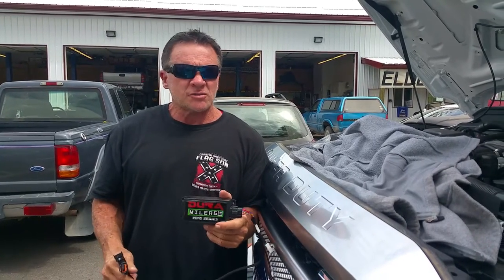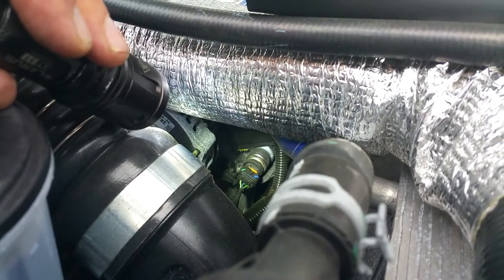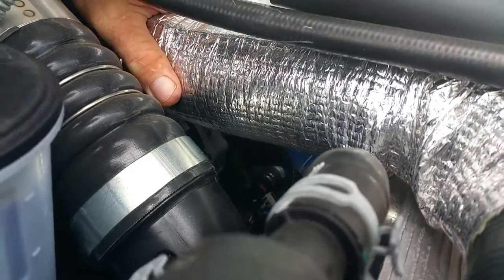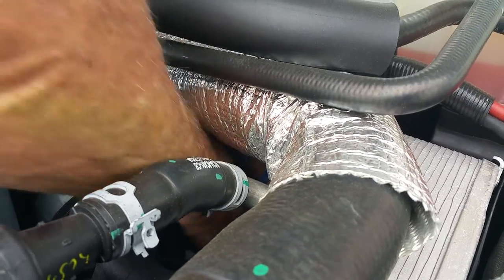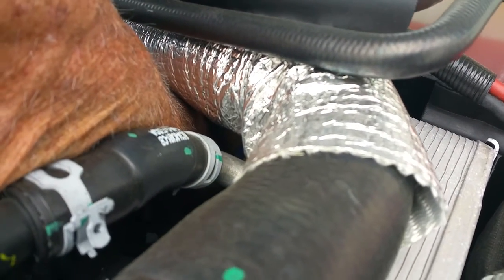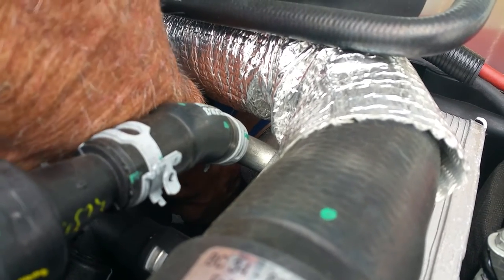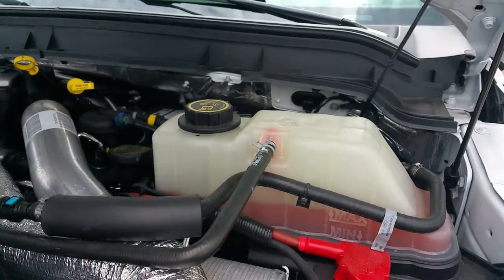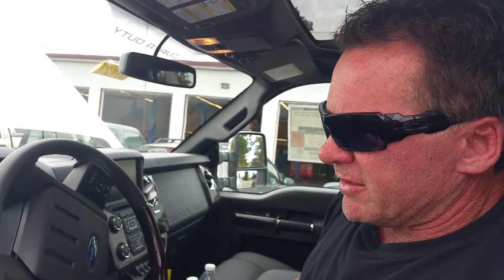Install Ford 6.7L Powerstroke Duamileage Module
Yes its true… there truly is proven SAFE and WARRANTY FRIENDLY way to increase your diesel’s fuel economy and towing ability without the hype, hazards, and hidden costs associated with most diesel chips and delete kits.

The fact is, ten’s of thousands of hard-working diesel truck owners just like you are now experiencing incredible money saving fuel mileage gains and more towing power because they upgraded their trucks with the easy to install Diesel Power Module.